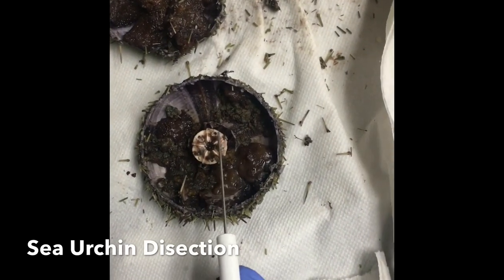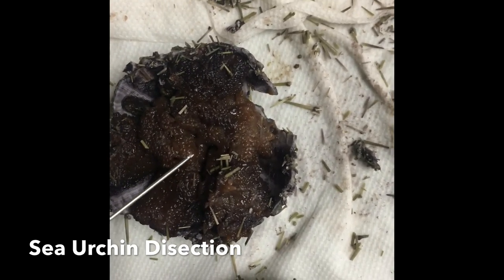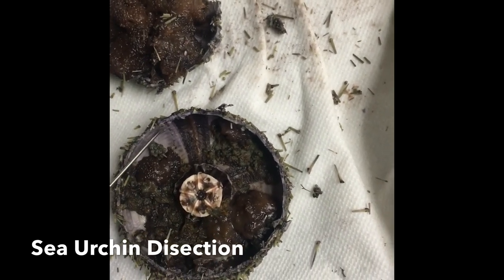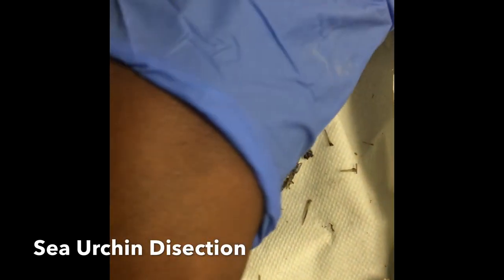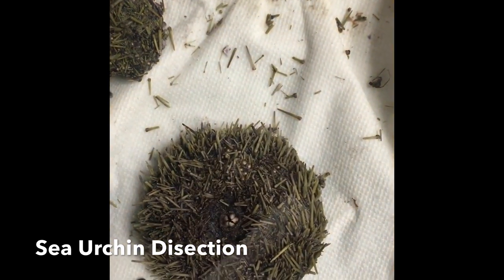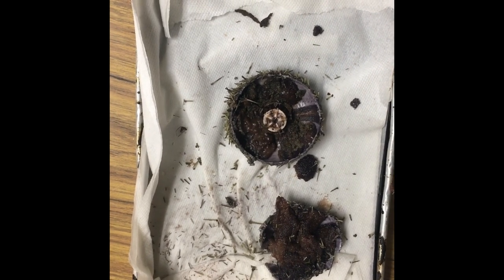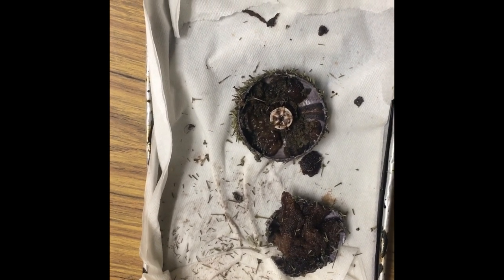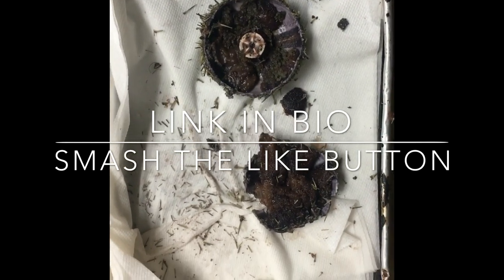Prince & Victor Dissection Sea Urchin